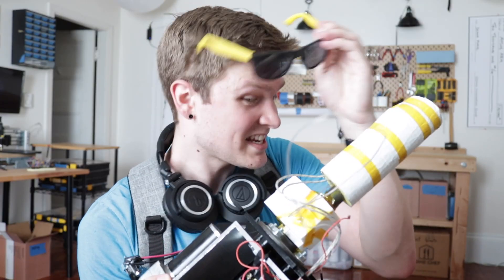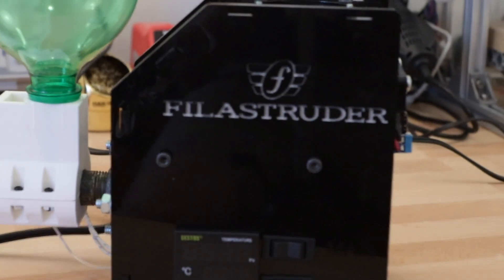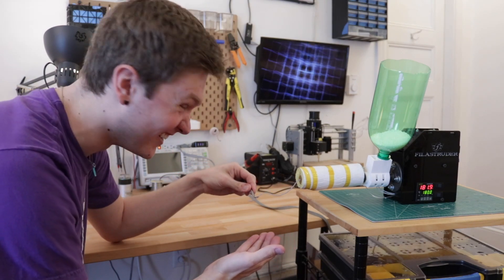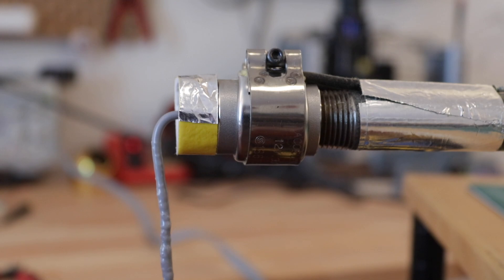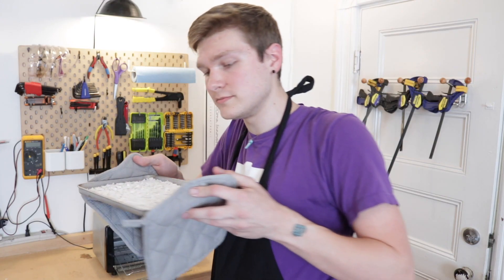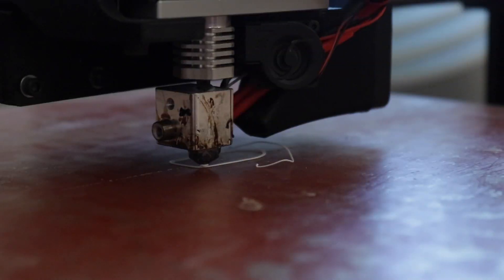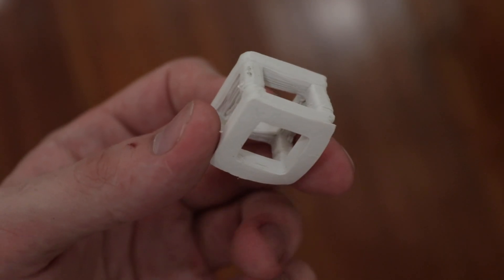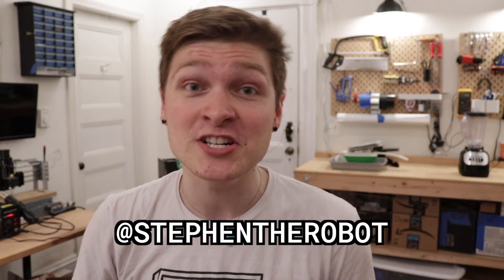Can you 3D PRINT with Soylent bottles?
I can't believe it works. 3D printing Soylent bottles! Thanks to a Filastruder, a blender, and a ton of patience, I was actually able to print using filament made completely from recycled Soylent bottles!

Use the link for $5 off your first board!